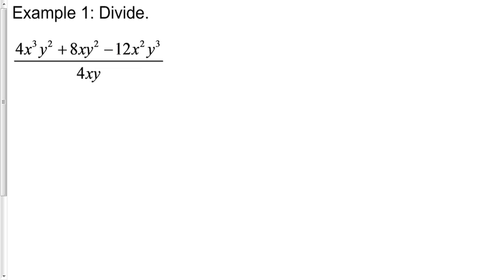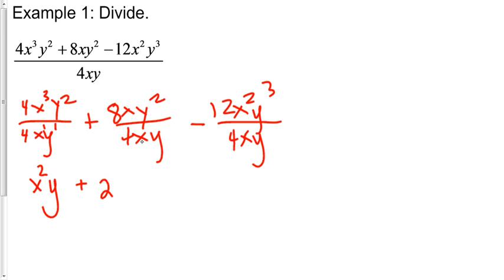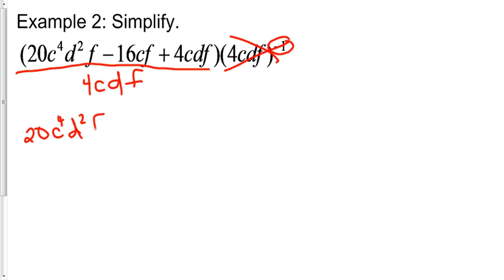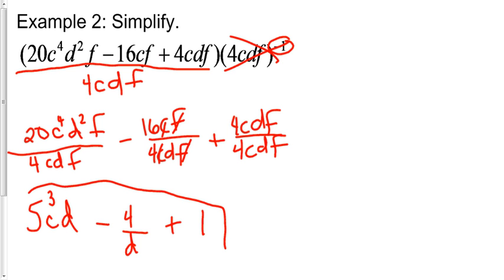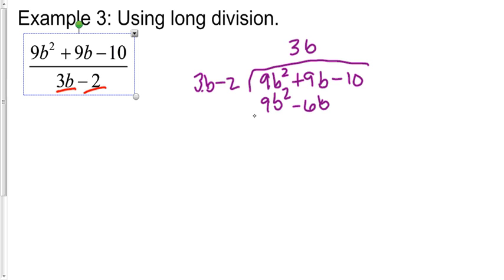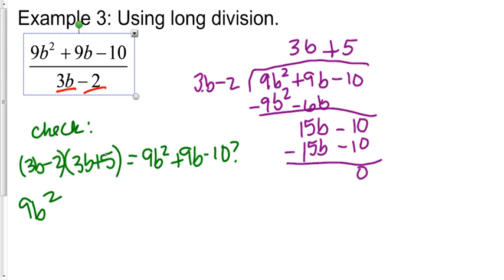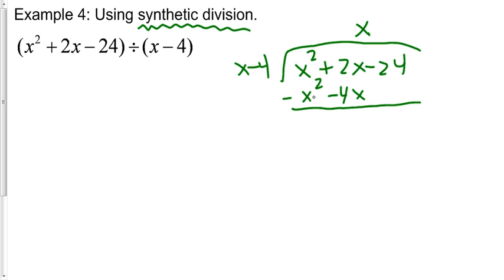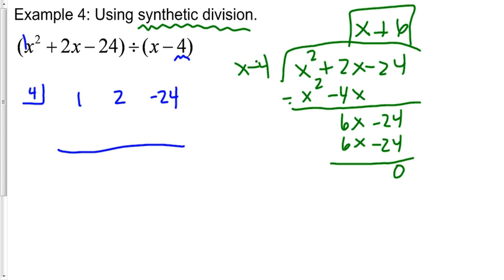Lesson 6-3: Dividing Polynomials